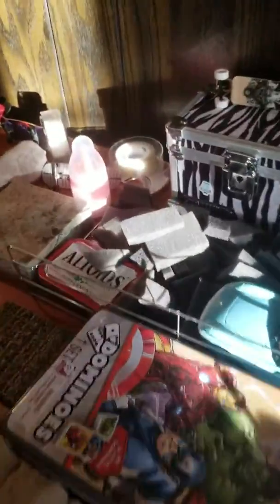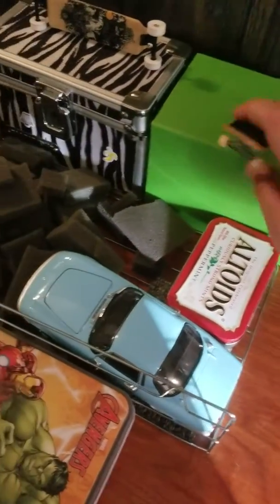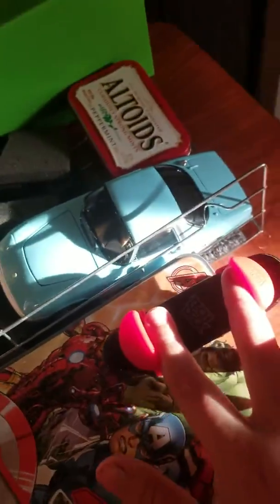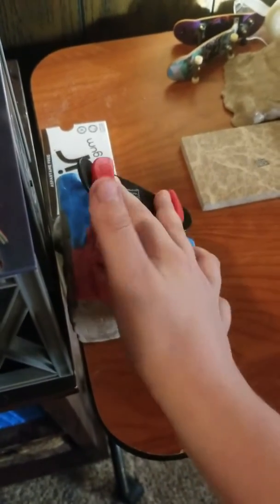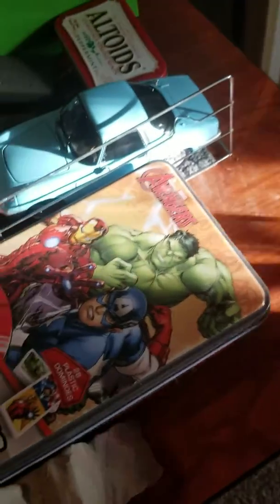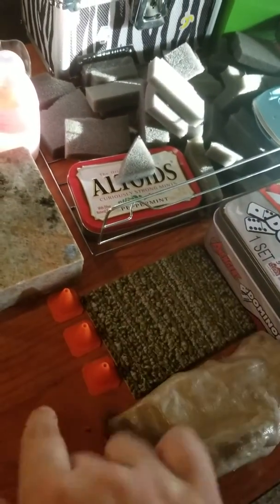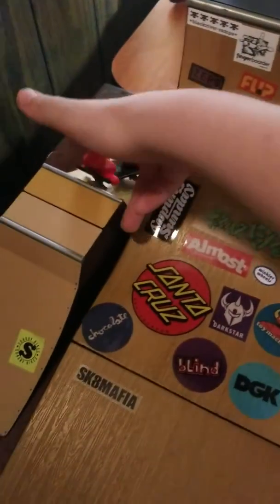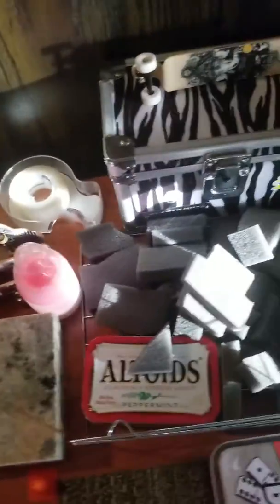My fingerboard park